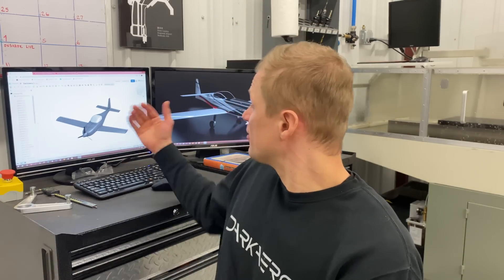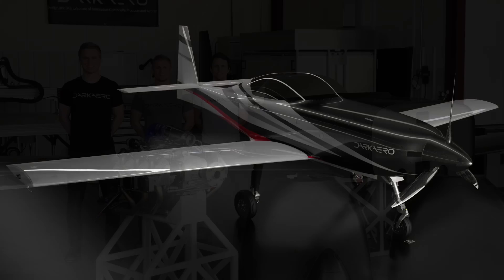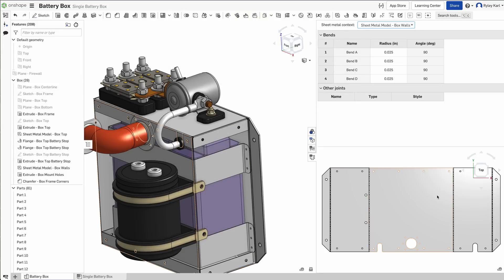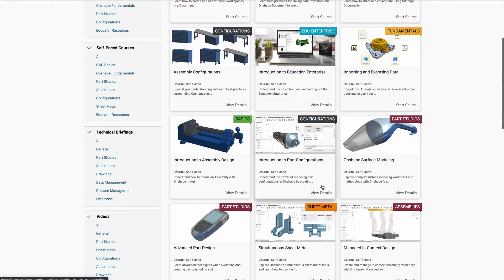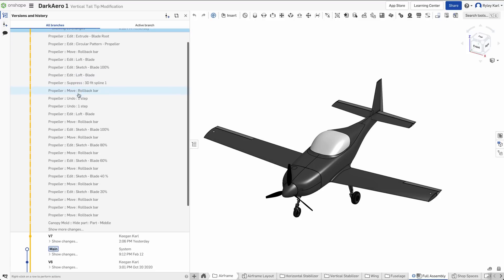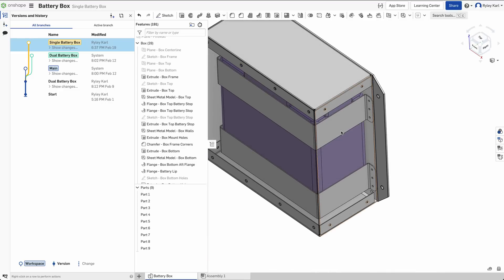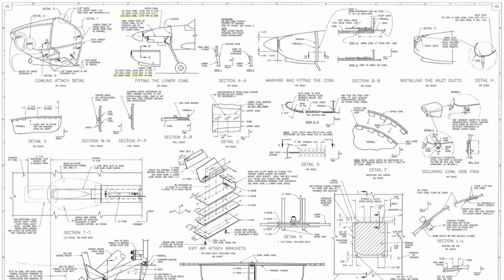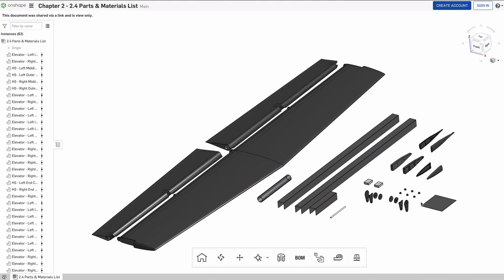5 Years Using Onshape CAD to Design Aircraft | My Experience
We've been using Onshape for 5 years now to design the DarkAero 1. This video highlights some of the benefits we have seen using with Onshape during this time.

0:00 - Intro
0:59 - Adopting Onshape
2:07 - Learning Onshape
3:02 - Cloud is Better
4:26 - New Applications
5:21 - Always Up To Date
5:52 - File Security
6:49 - Speed
7:05 - The Future